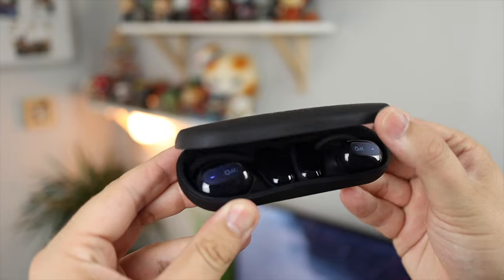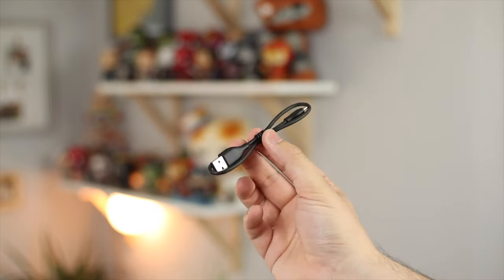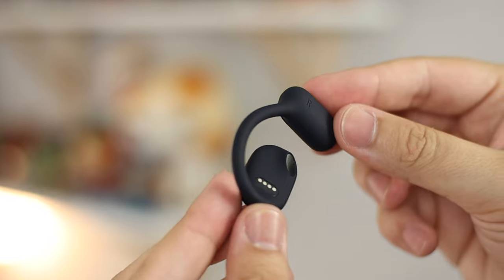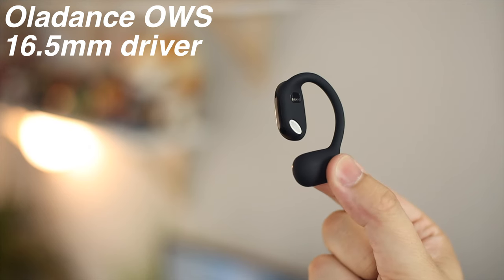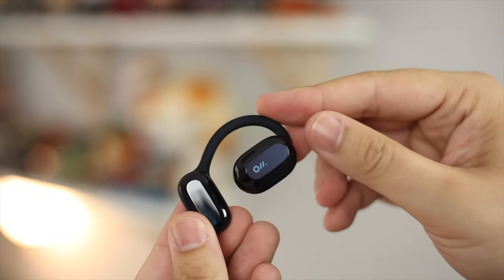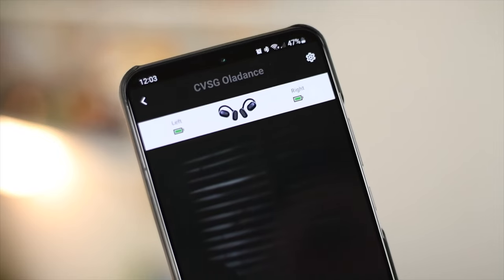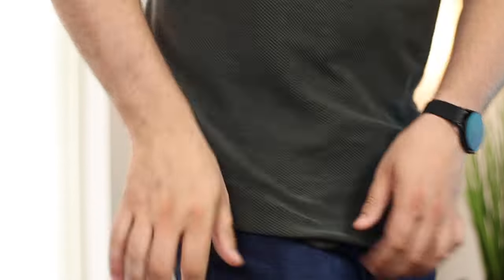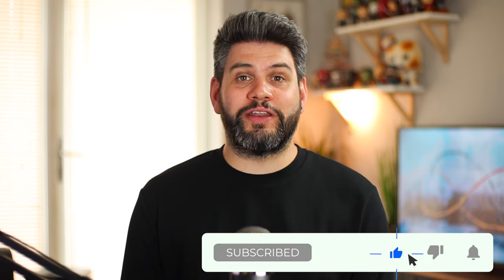Oladance Wearable Stereo - The Best on Ear Headphones!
In this video we are taking a look at the Oladance OWS. These are over ear, on ear, around ear headphones with some unique design features. So lets take a look!

Oladance Wearable Stereo